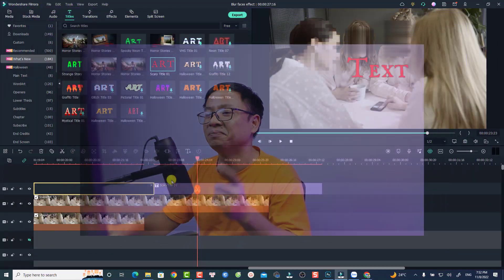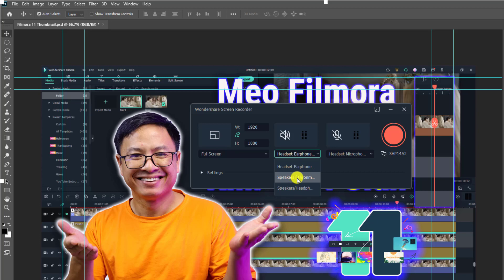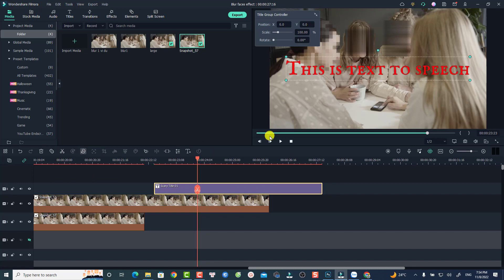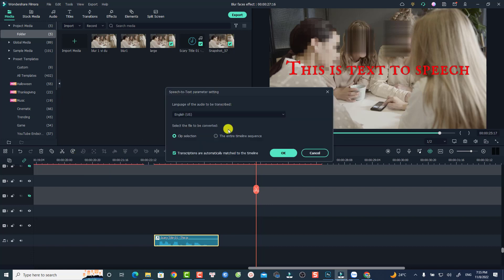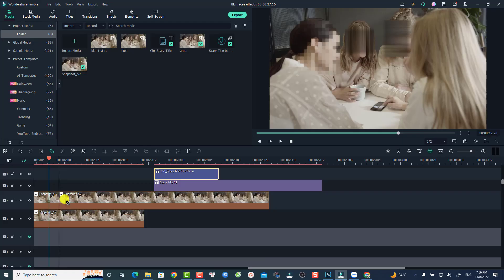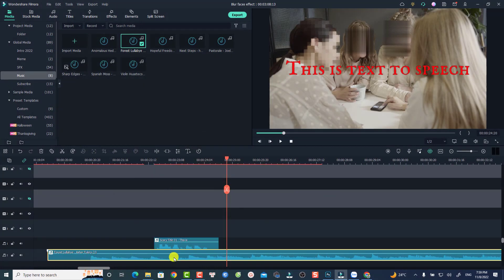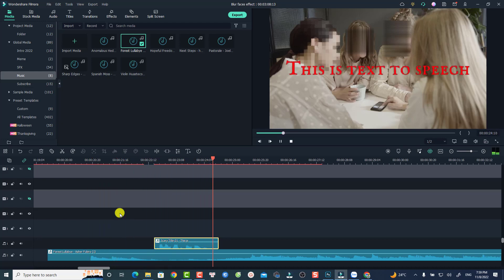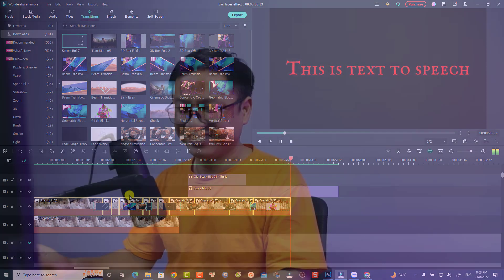Top 5 Hidden Features in Filmora 11 You Don't Know Existed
These are 5 hidden features in Filmora 11 you may want to try now.